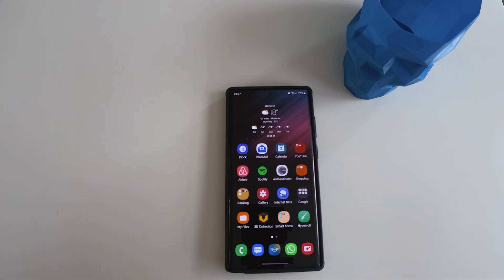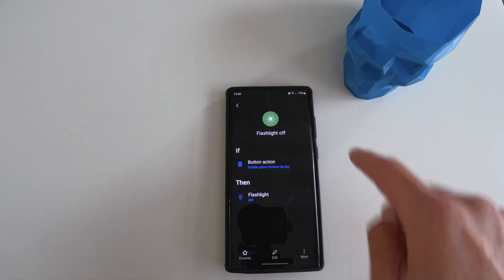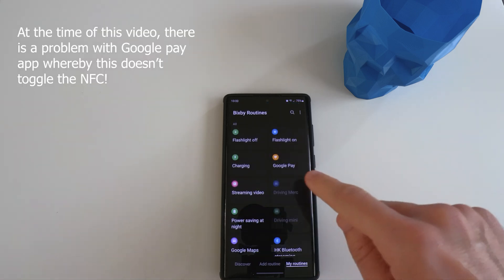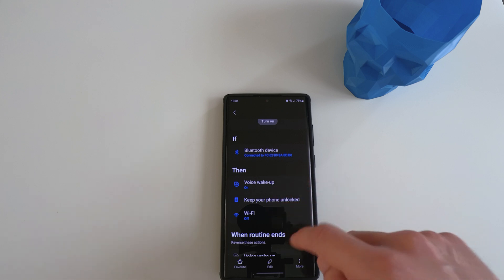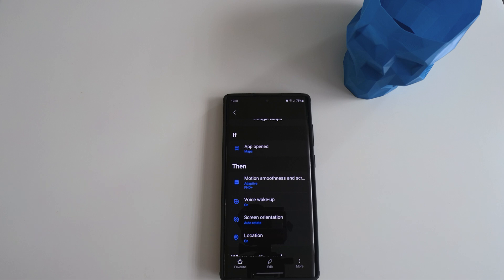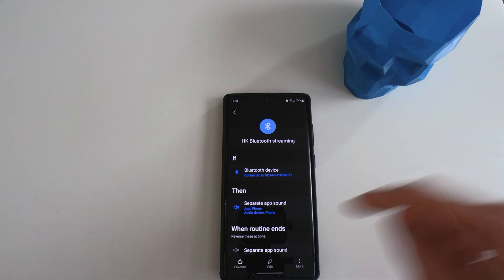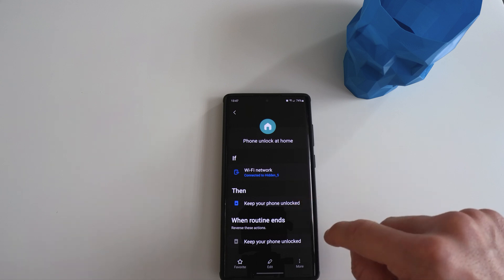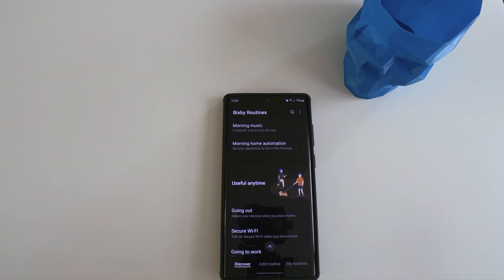Samsung Bixby Routine Examples 2022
Samsung bixby routine is one of the best free automation software that you can get on a mobile phone. In this video, I'm showing you how I set them up and the scenarios on how I use them almost daily.

Coupled with routine + (through Goodlocks), there are some serious automations that you can do with your phone as there are tons of settings you can implement. I'm barely scratching the surface here so feel free to experiment with it.

This video is shot on the Insta360 one r Leica mod using my custom adapter. More info from this video:

If you like to support what I'm doing, I wouldn't mind a cup of coffee :)

For ease of viewing, I've put them under the timeline below.
00:00 Intro
00:53 Button control torchlight
02:18 AOD when charging
02:53 Toggle NFC
03:22 Streaming video
03:53 Routine for when driving
04:37 Power saving at night
05:37 Google maps navigation
06:51 Streaming to bluetooth speakers
07:51 Turn on GPS for certain apps
08:22 Unlock phone when at home
09:02 Streaming to wireless earphones
09:22 Auto rotate screen for certain apps
09:45 Outro